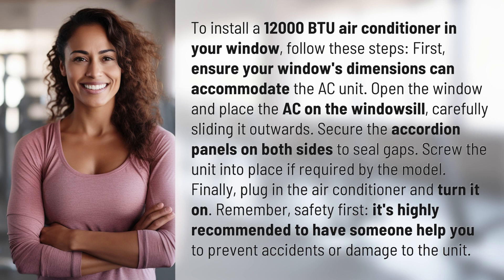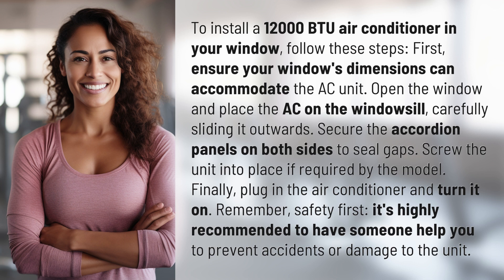How to install a 12000 BTU air conditioner in your window?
Easy Guide: Installing 12000 BTU Window Air Conditioner 👉 AC Install Guide 👉 Learn how to easily install a 12000 BTU air conditioner in your window with this step-by-step guide. Stay cool and comfortable all summer long!

Laura S. Harris (2024, May 7.) How to install a 12000 BTU air conditioner in your window?
    🌐 AskAbout.video